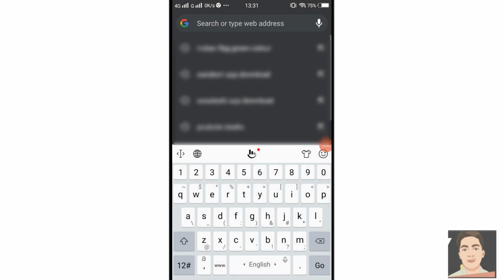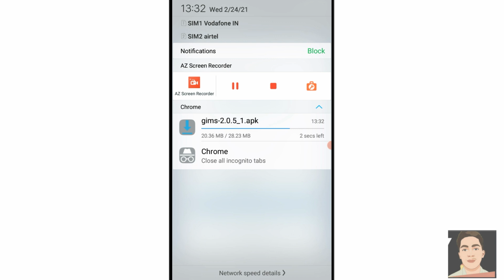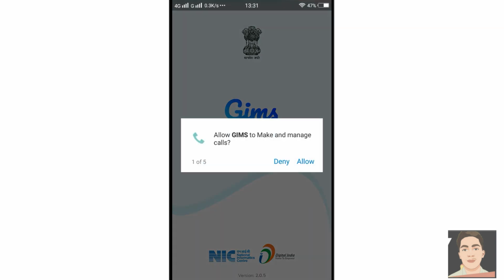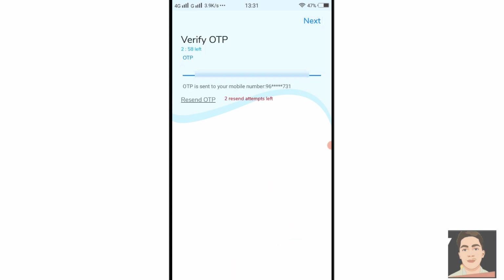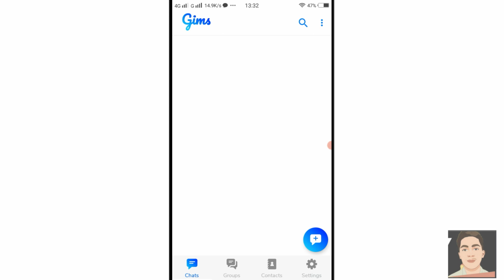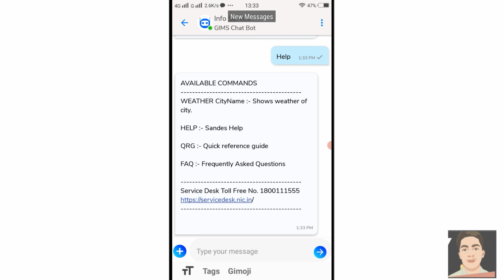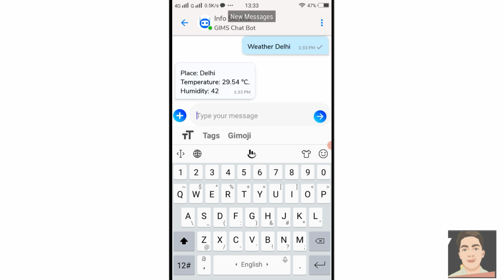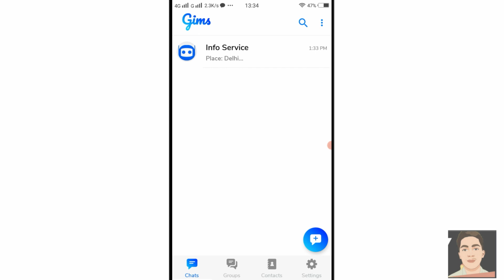|| INDIA'S FIRST MESSAGING APP SANDES IS HERE || MUST WATCH!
whatsapp replacement by indian govt.
whatsapp ban?